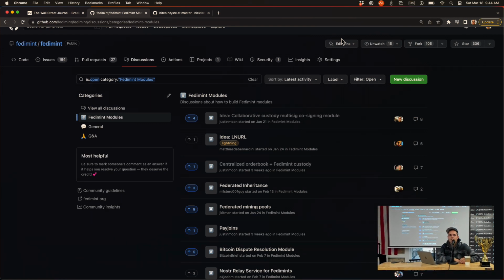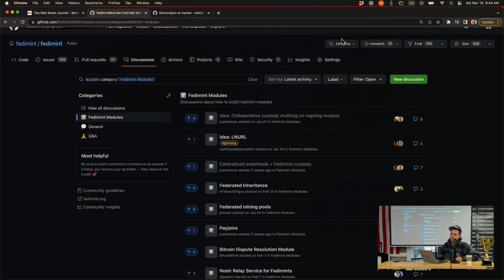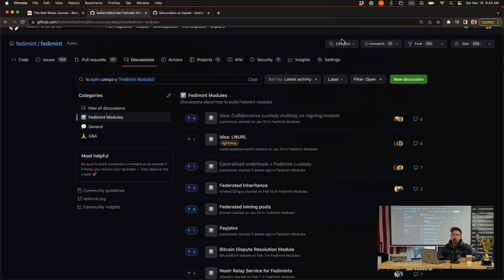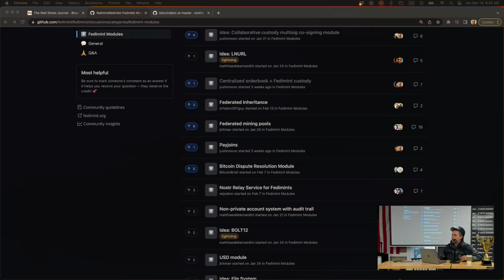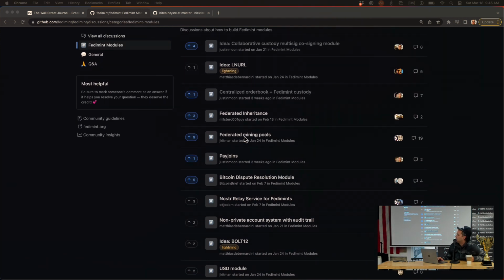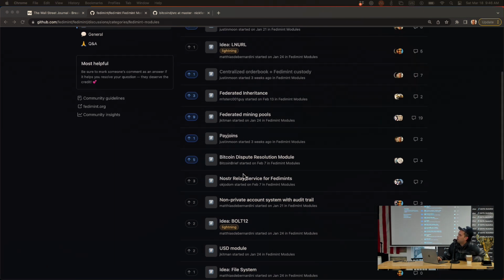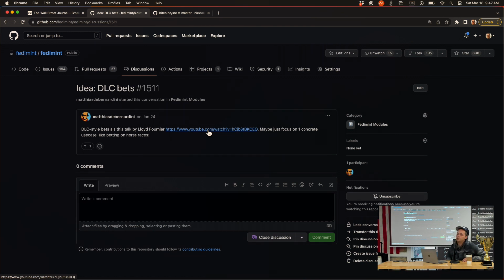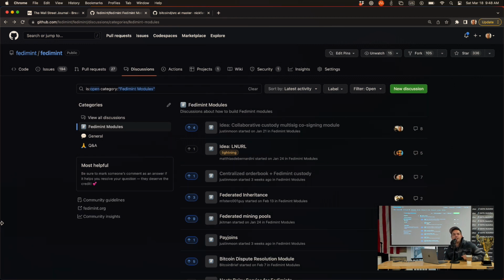SATSx Hackathon 2023: Fedi Workshop by Justin Moon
Details
Fedi Workshop by Justin Moon

It happened on March 18th & 19th for the annual SATSx Hackathon at PlebLab

Justin will be going over the following:
- Building your hackathon project with Fedi

PlebLab is a group of misfit hackers who firmly believe that coming together to support developers is key for bitcoin to continue. Free and open-source development is critical to breakthroughs in bitcoin. The FOSS ethos is at the center of what we do here at PlebLab.